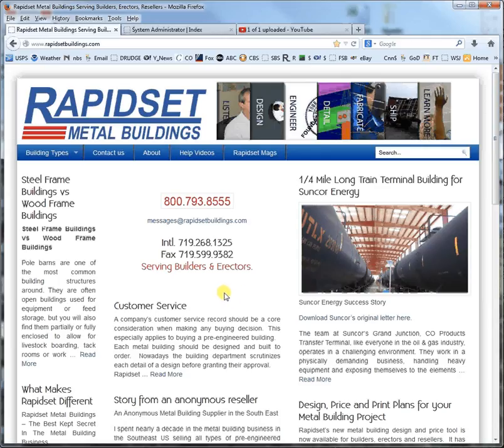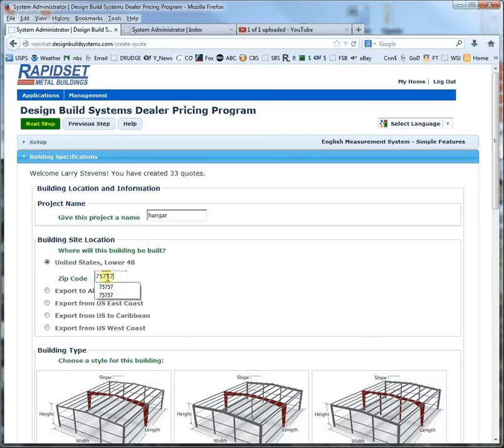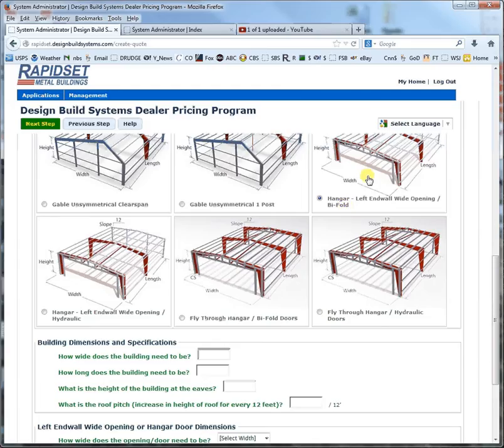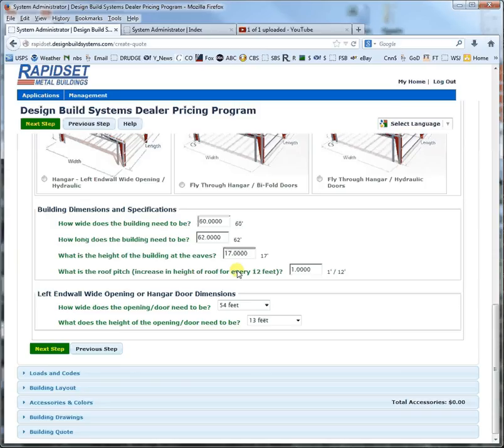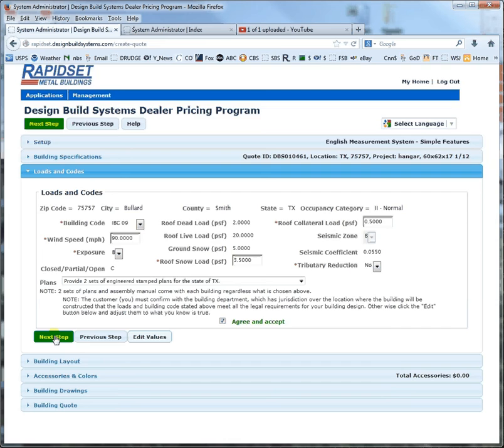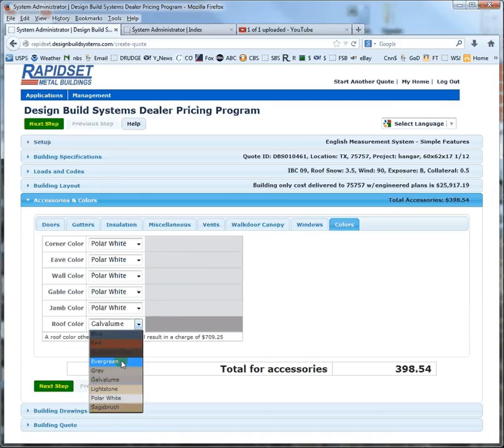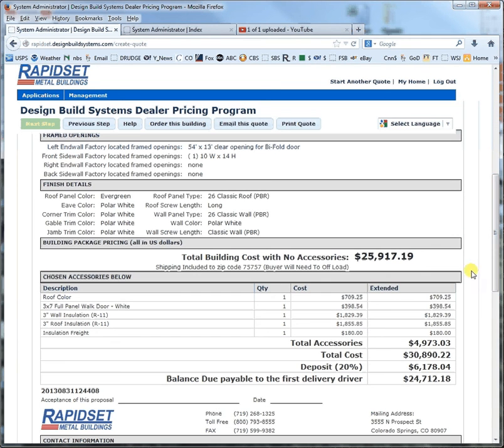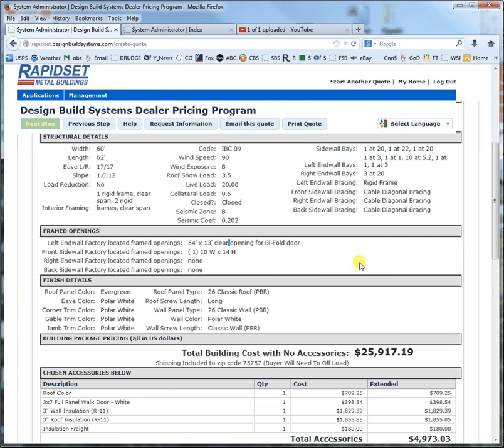Design and price an aircraft hangar with a bi-fold door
In this video we design a steel aircraft hangar in English units with a bi-fold style door and a roll up style framed opening for an RV in the rear of the hangar.